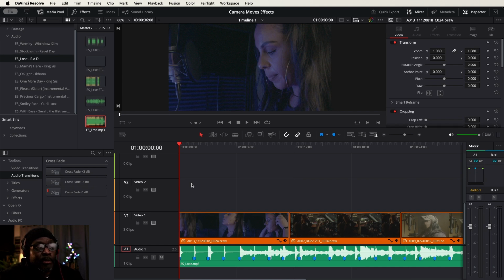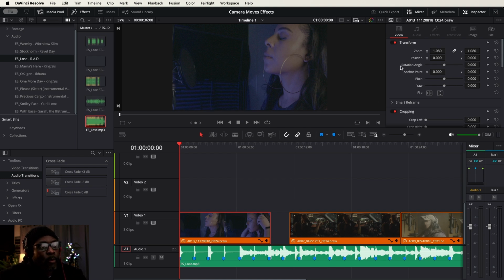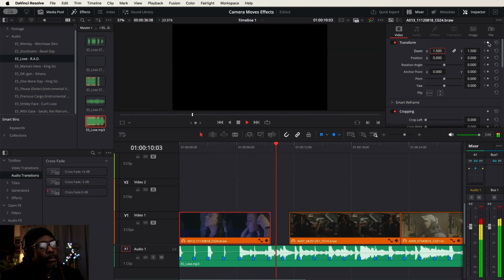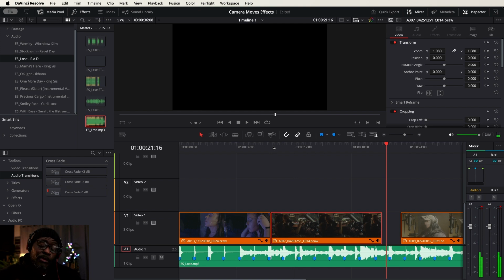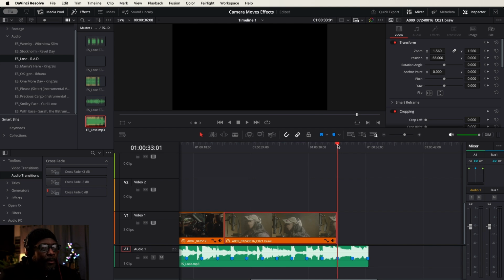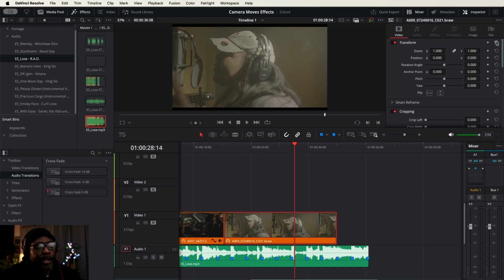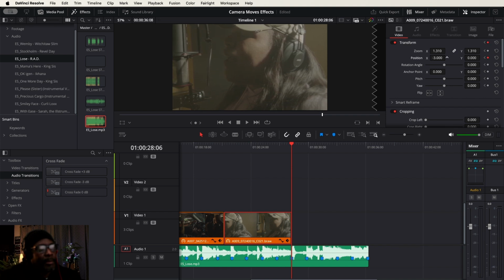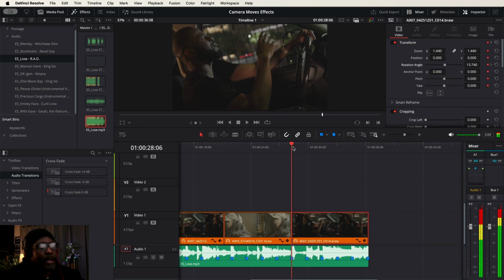Easy camera movement in davinci resolve for beginners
Learn how to add easy camera movement in DaVinci Resolve using built-in tools that are perfect for beginners. In this tutorial, I’ll walk you through how to create smooth motion with keyframes, dynamic zoom, and simple tricks to make your static shots more cinematic — all without any plugins!
Whether you're editing B-roll, interviews, or transitions, these techniques will level up your videos instantly. If you're just getting started with DaVinci Resolve, this guide is designed for you!
🔹 What You’ll Learn:
How to use keyframes for camera motion
Zooming and panning with ease
How to avoid shaky or unnatural moves
Tips for keeping movement cinematic and simple